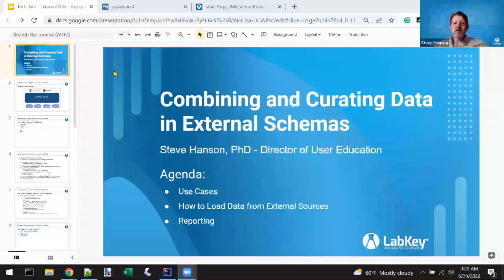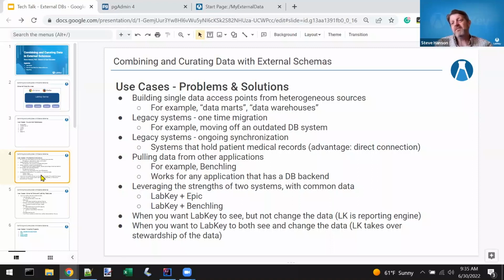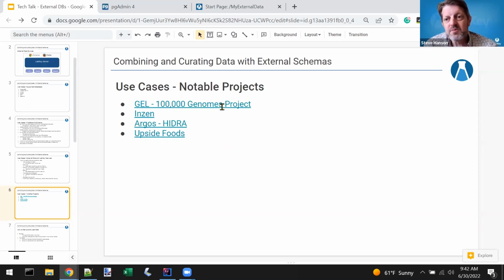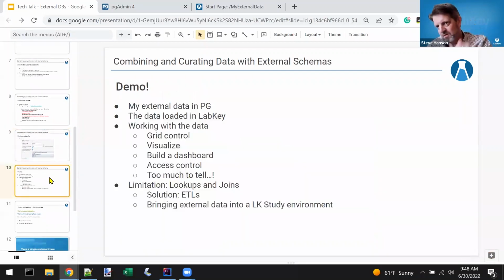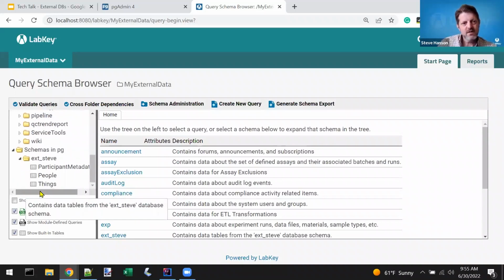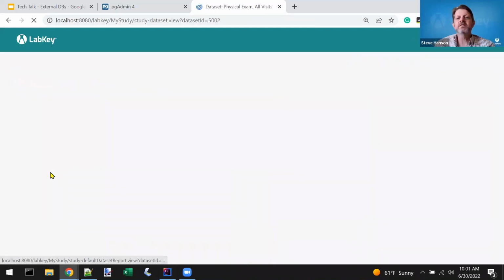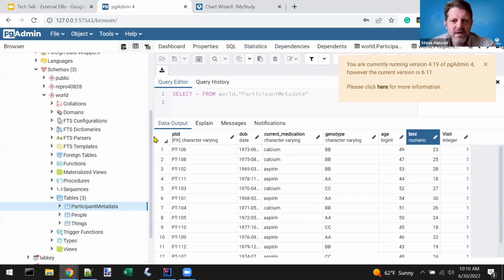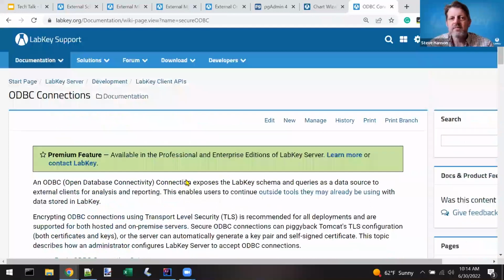Combining and Curating Data in External Schemas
Presented by Steve Hanson, Director of User Education, LabKey

External schemas in LabKey Server help organizations access, display, analyze, and report on data stored in external databases. In this Tech Talk you will learn:

- How to load data from external database sources
- How to combine, visualize, and built reports on this data
- Build centralized dashboards from heterogeneous sources